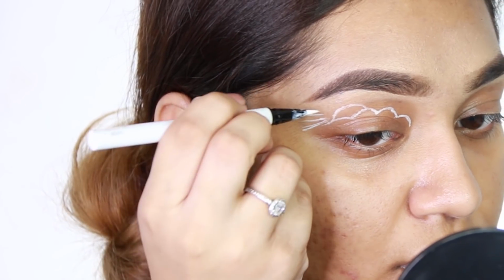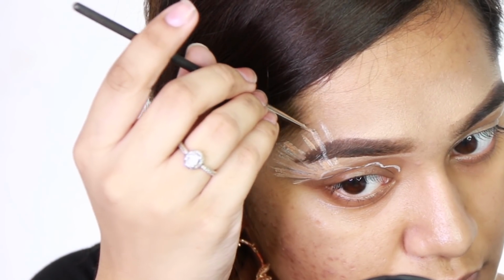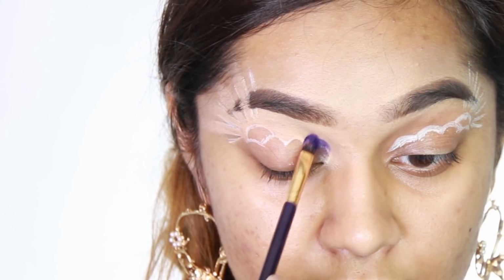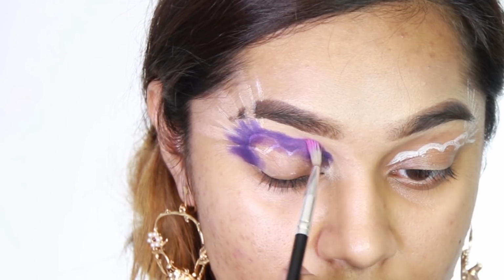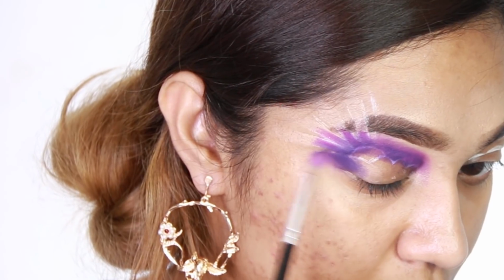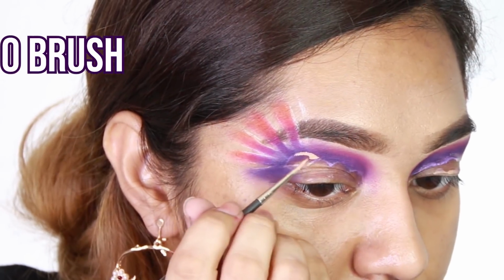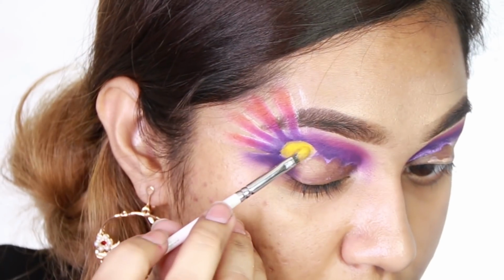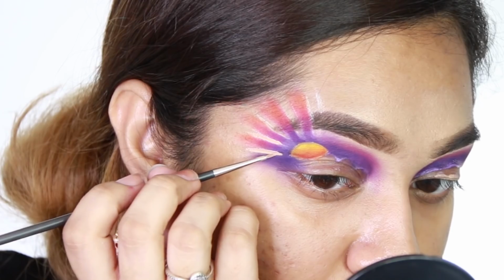Cloud Eye Makeup Trend but even more annoying to do